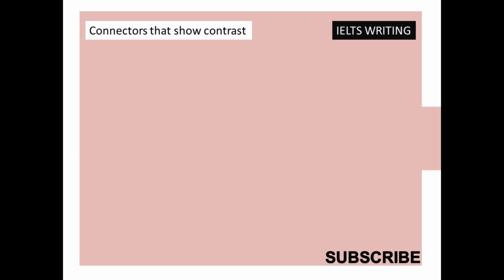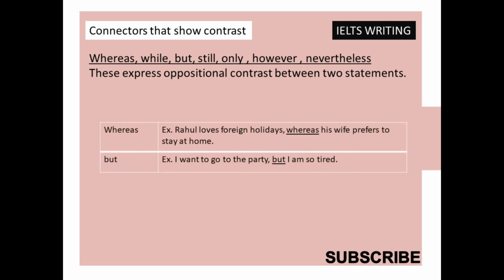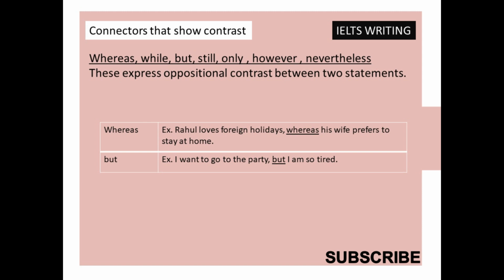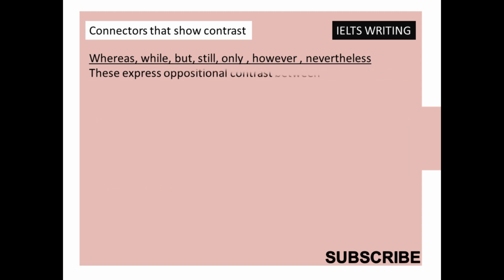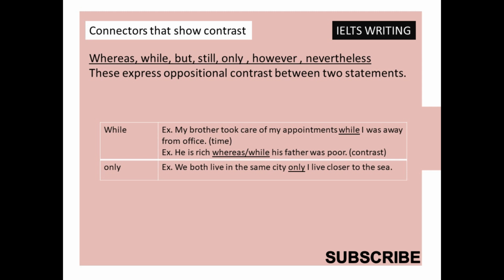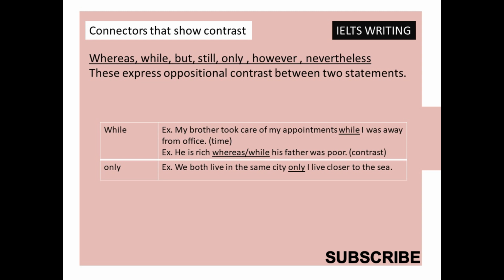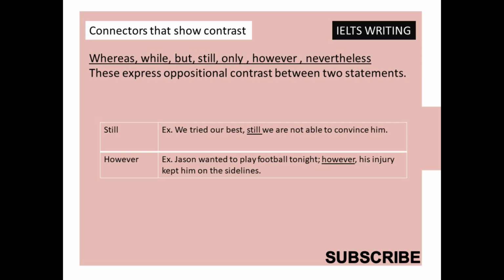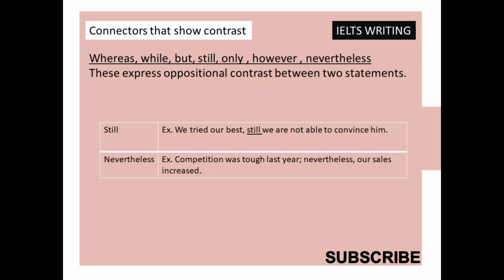connectors in English grammar | Ielts writing | conjunctions in English grammar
use of whereas still but